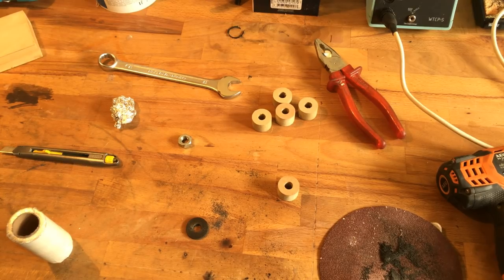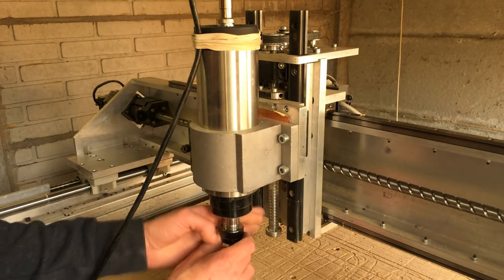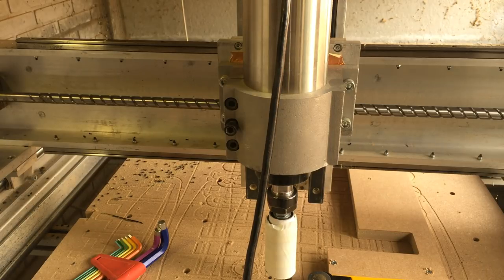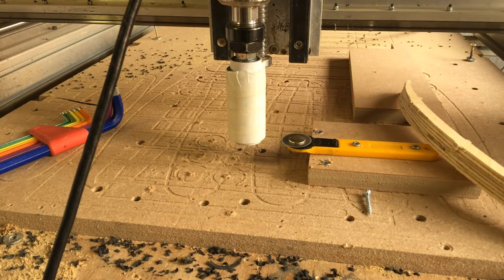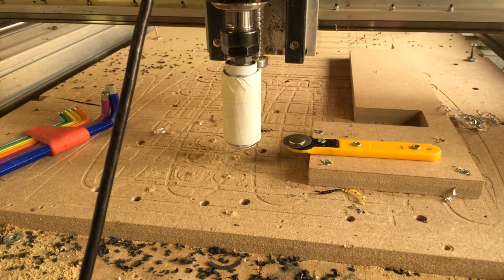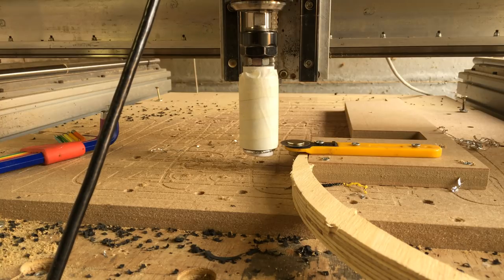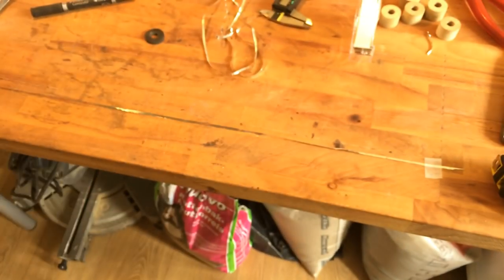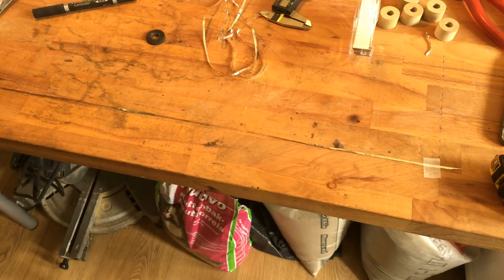Part 3 : Slitting my own tweeter aluminium Foil. First cuts !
I am slitting my own tweeter foil for the planars since noone wants to deliver me small quantities... so ill do it myself.  a benefit is i can decide what width i want and witch foil  thickness i use.